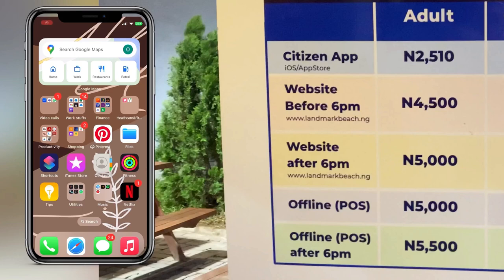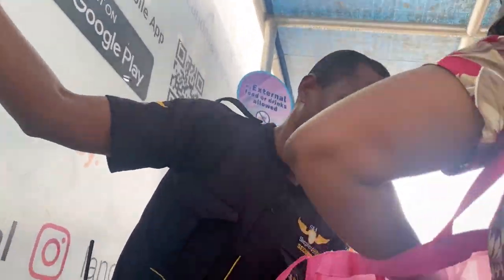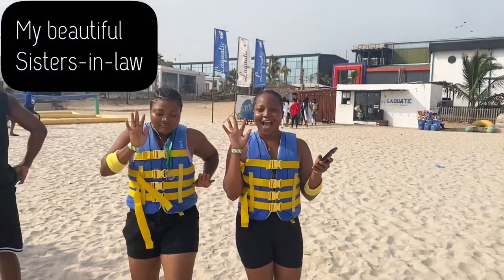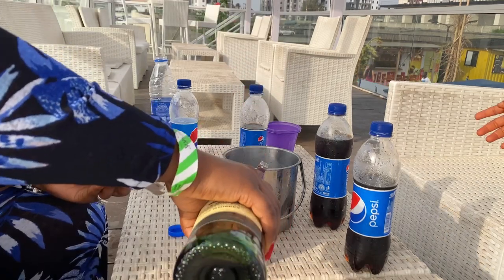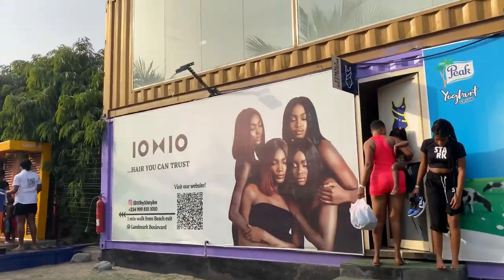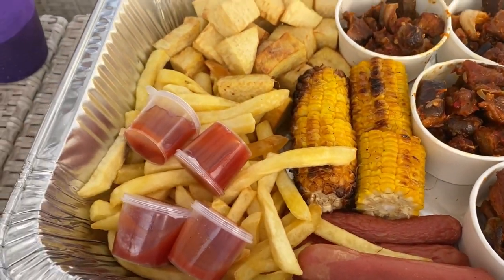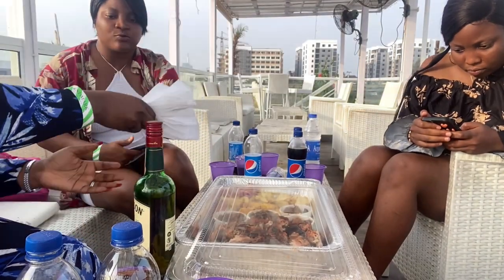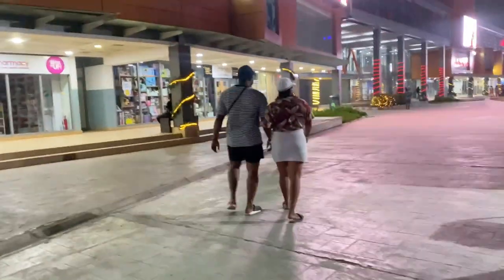LANDMARK BEACH LAGOS | BEACH VLOG| MY EXPERIENCE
Hey fam!!

I decided to go to the beach with family and friends.

I visited the Landmark Leisure Beach, located at 3 & 4 WaterCorporation Road - VI
It is Lagos' first in-city premier private beachfront.

It combines a myriad of leisure and recreational
activities which caters to adults and children.

ACTIVITIES
Paintballing
Volleyball
Golf
Waterpark
Quad biking
Basket ball
e.t.c